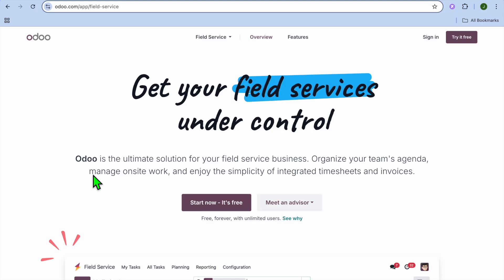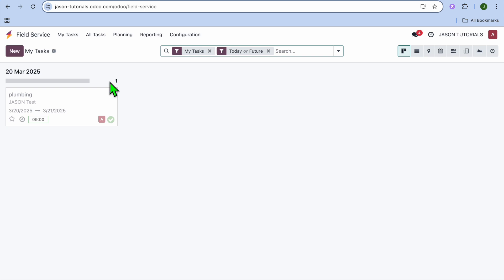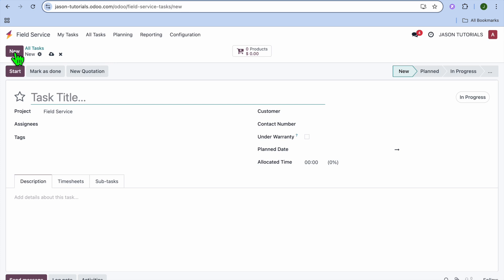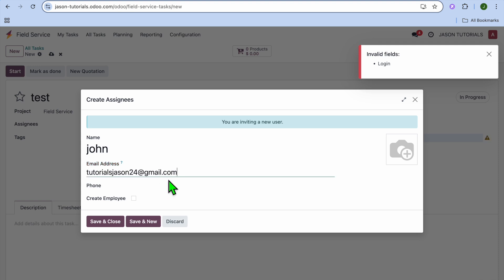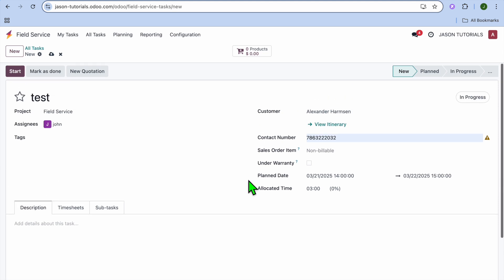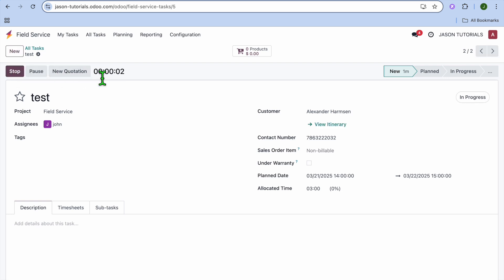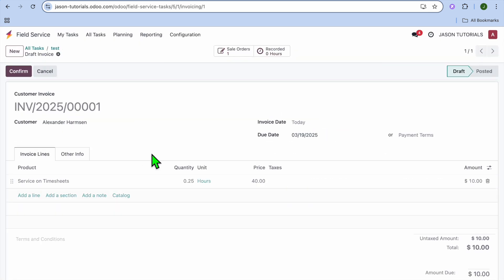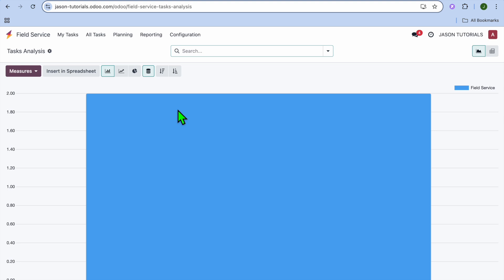ODOO FIELD SERVICE TUTORIAL